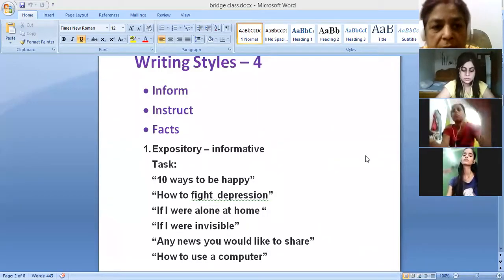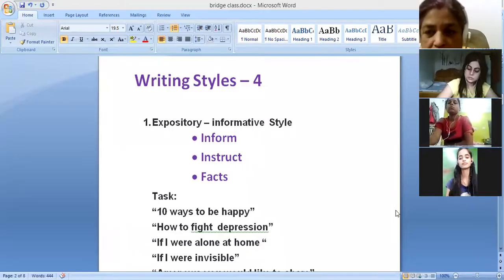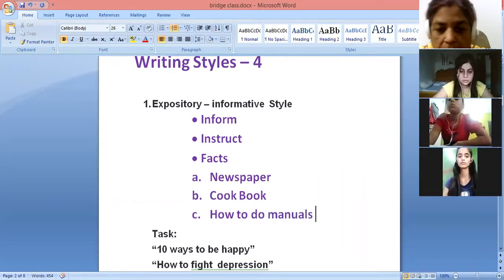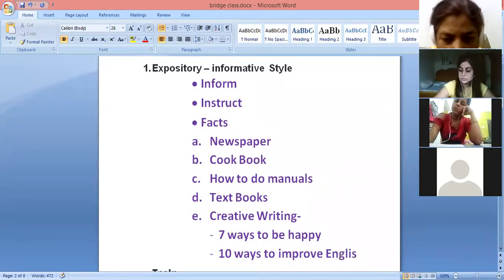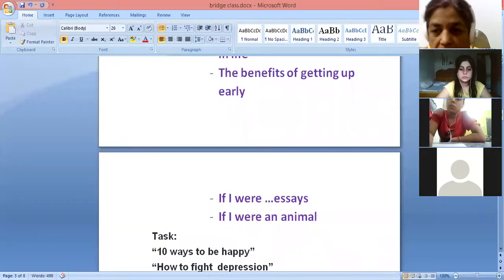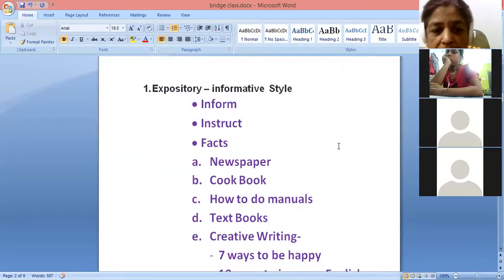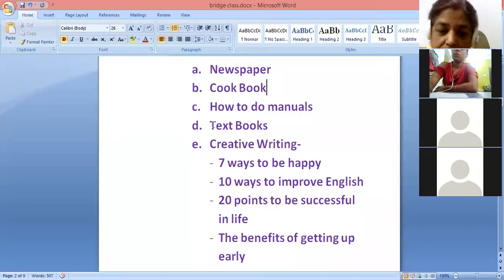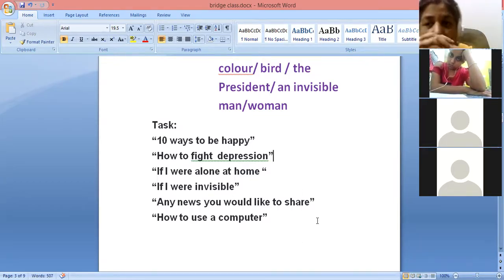Bridge 1 2021 - Writing Styles By: Sanjana Sinha Date: 05.08.2021